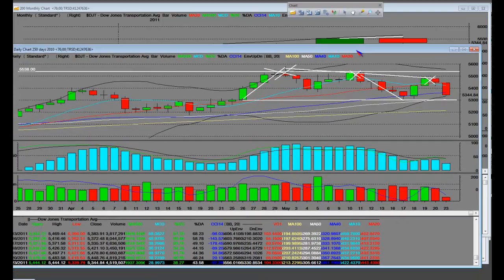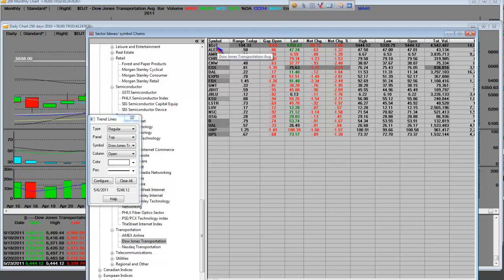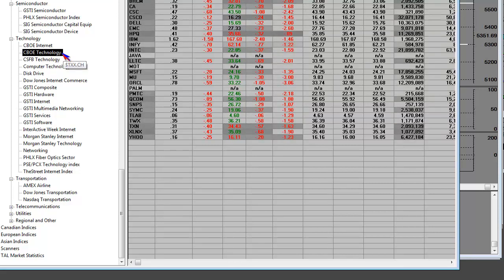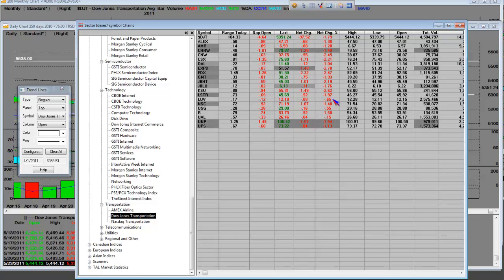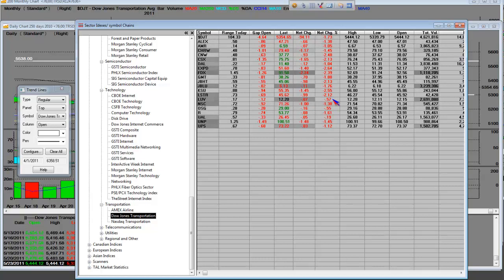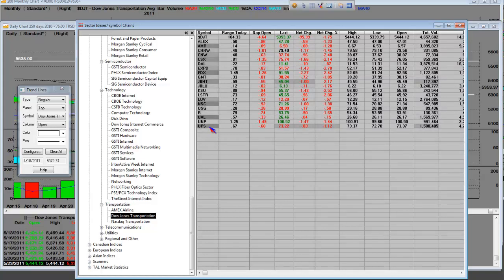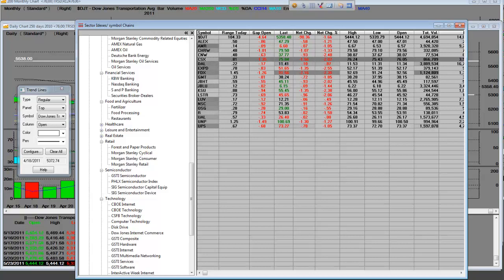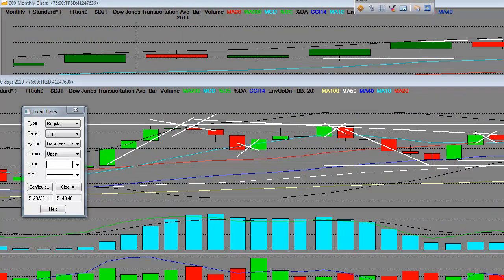Dow Jones Transportation Average Index Live Technical Analysis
Dow Jones Transportation Average Index Live Technical Analysis (DJI: ^DJT ) iShares Dow Jones Transportation Average Index Fund (NYSE:IYT) Dow Jones transportation index is near its all-time high, despite losing 1.3 percent Friday.  This index covers shippers such as railroads and air freight companies, and the theory holds that upward movement in the index bodes well for the producers of the goods being shipped. The Transportation Index has become a barometer of the whole global industrial economy and a leading market indicator. Monday we saw the selling continue on the Dow Jones Transportation Average Index as a global slow down, weaker consumer, and higher energy prices contributed to the recent Transportation sell-off.

Stocks: JB Hunt Transport Services Inc. (JBHT), CSX Corp. (CSX), priceline.com Incorporated (PCLN), FedEx Corporation (FDX), United

Parcel Service, Inc. (UPS), Alexander & Baldwin, Inc. (ALEX), AMR Corporation (AMR), CH Robinson Worldwide Inc. (CHRW), Con-way Inc.